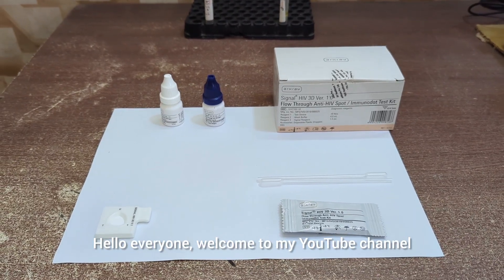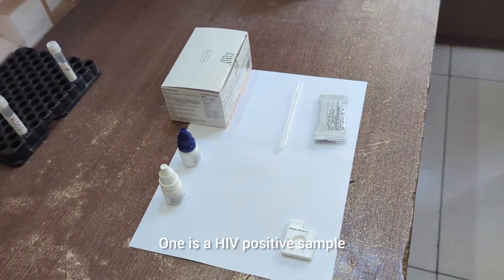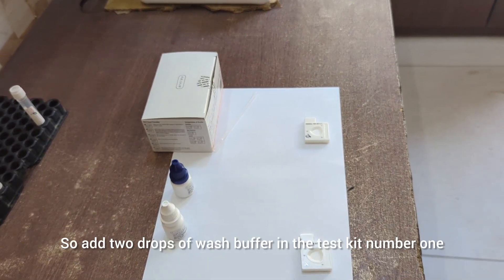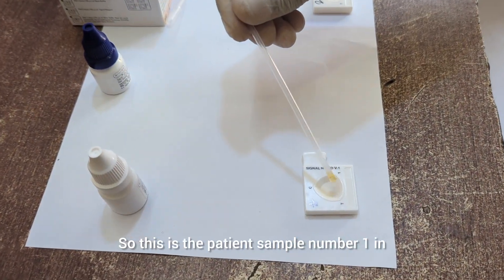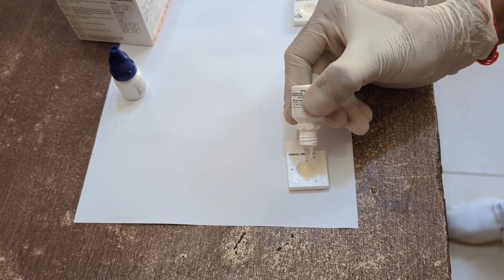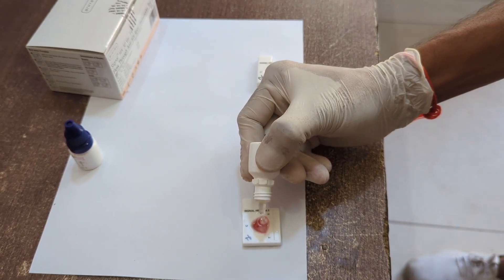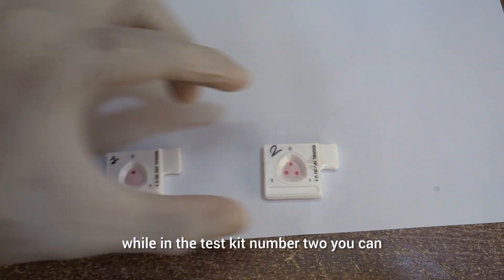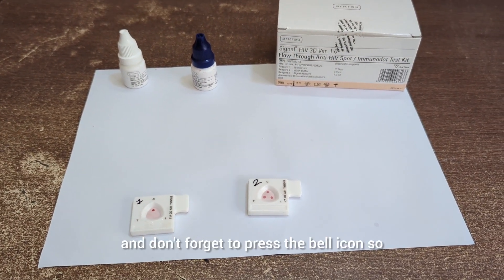HIV Testing Procedure In Laboratory || HIV Screening By Rapid Card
This is the video on HIV testing procedure by rapid card in clinical laboratory. In this video I have explained how to do HIV testing step by step in laboratory. I have done HIV testing by immunoblot test kit. In the video I have explained how to differentiate HIV positive sample from  and HIV negative sample